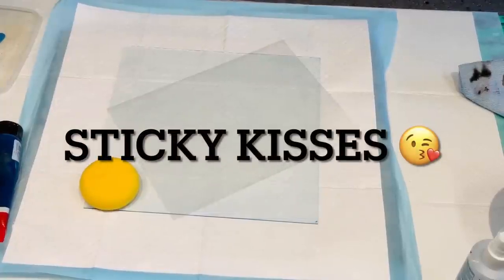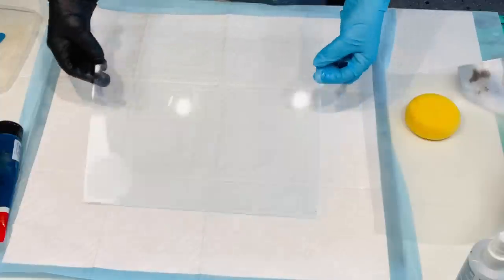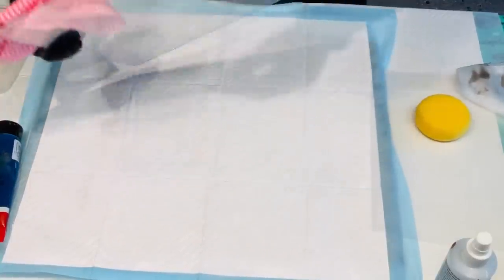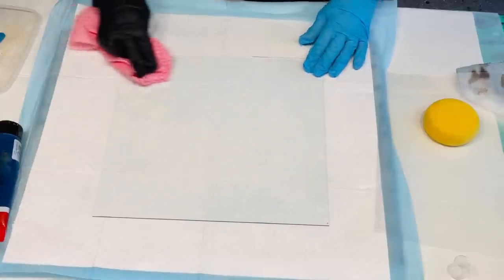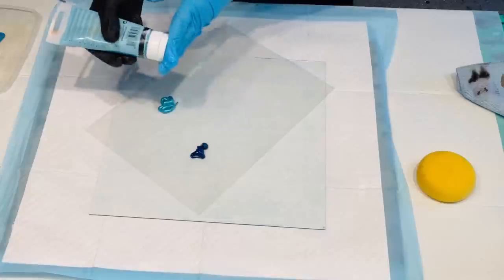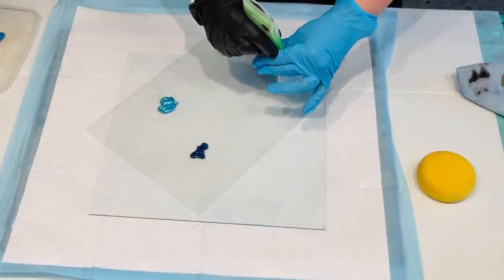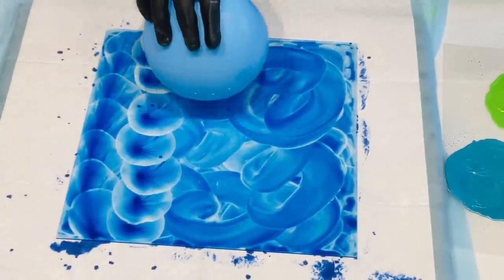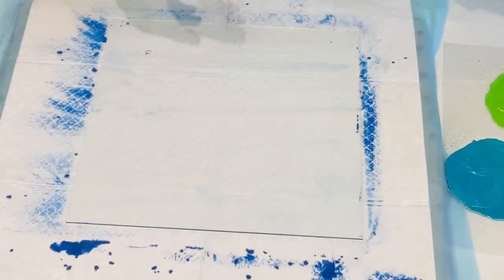GLASS ART~HAVE YOU TRIED THIS ART THERAPY “Sticky kisses” Learn how here 🤩acrylic art magic